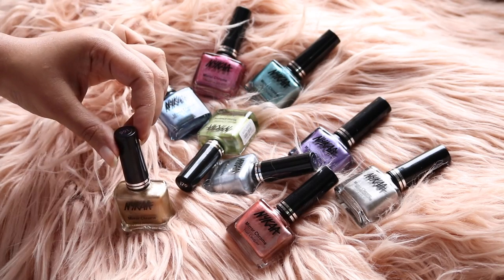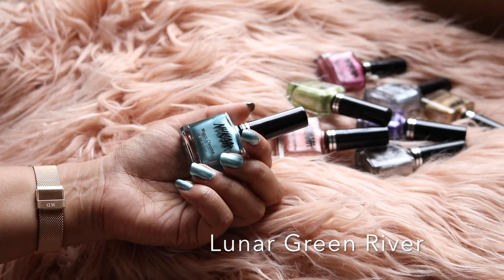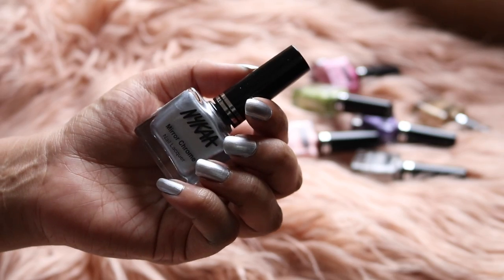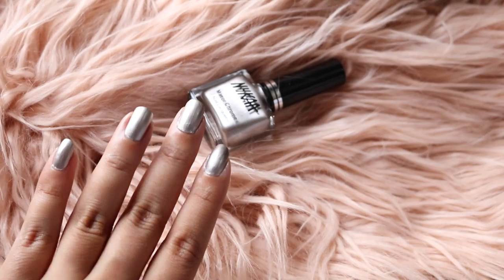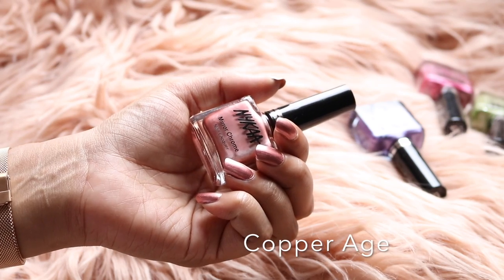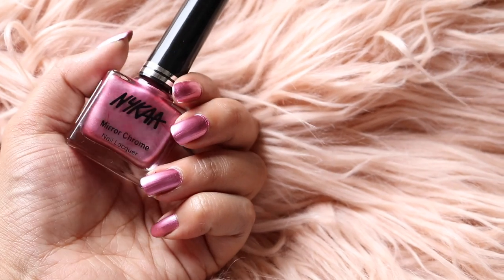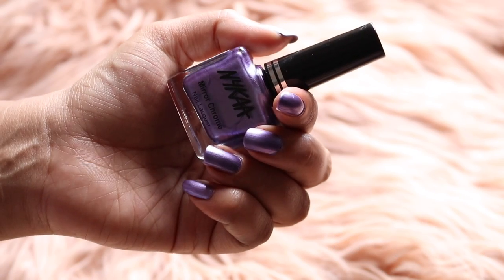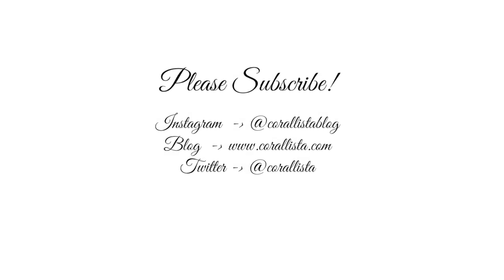Nykaa Mirror Chrome Nails : Swatches | corallista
Nykaa Mirror Chrome Nails : Swatches!

Vlogging Camera - GoPro Hero 5 Black

Camera I use for my beauty videos and pictures : Canon 80D DSLR
Body only
EF-S 18-55mm
EF-S 18-135mm